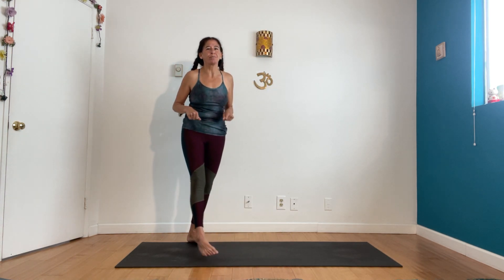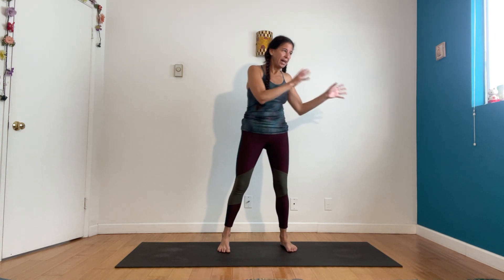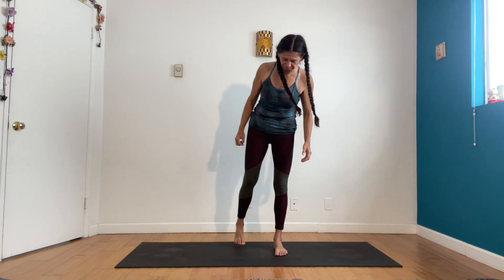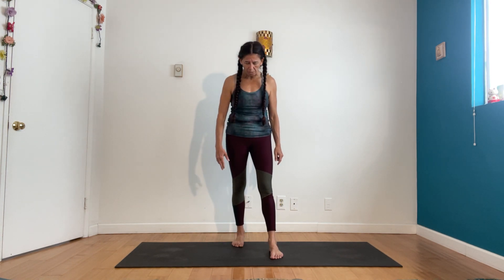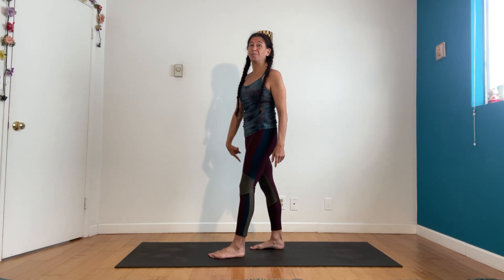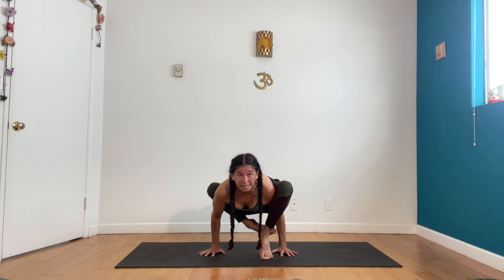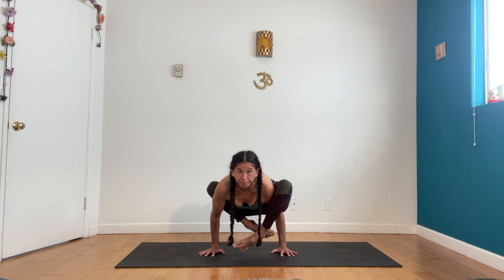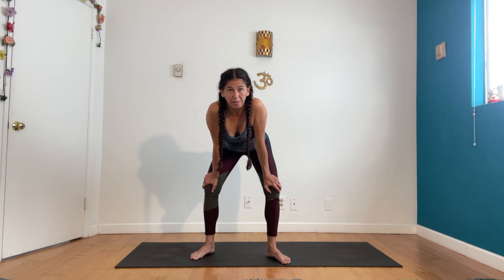Beginner Yoga Arm Balance (Eka Pada Bakasana) With Shana Meyerson YOGAthletica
new to yoga arm balances and looking for something that isn't too scary and that won't make you fall on your face?

you're in luck!

Give "Thanks"  with YouTube button below 👇
...and thanks ❤️